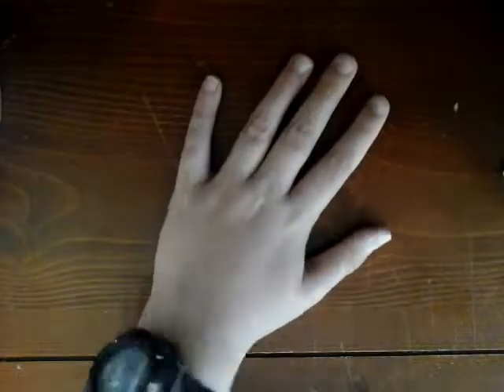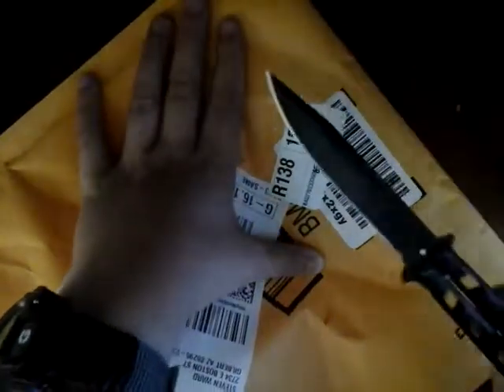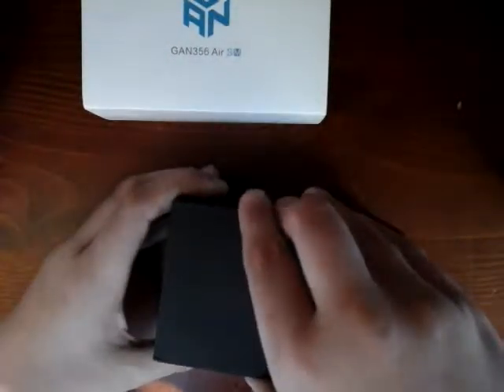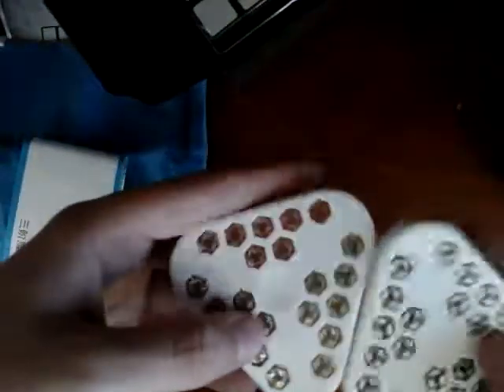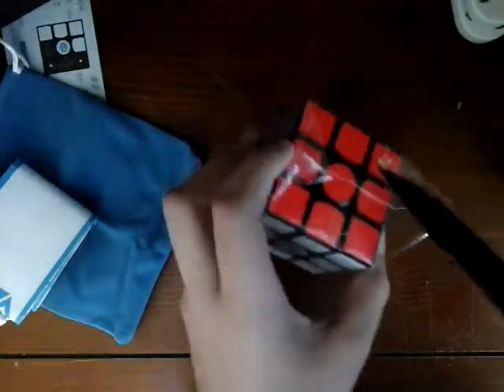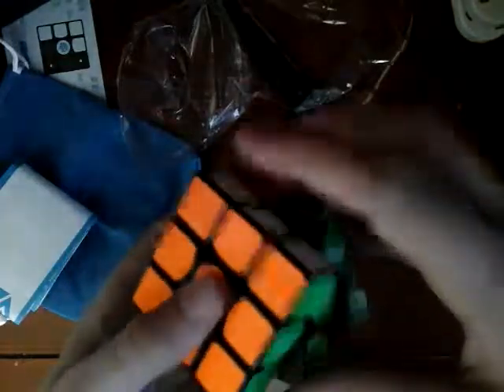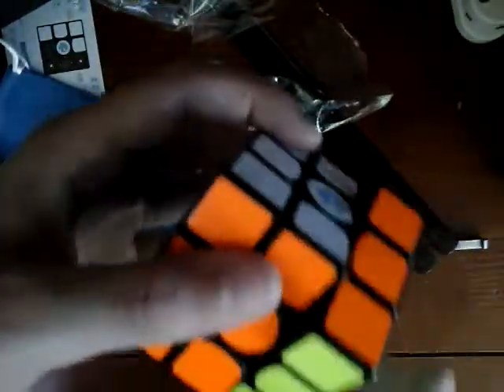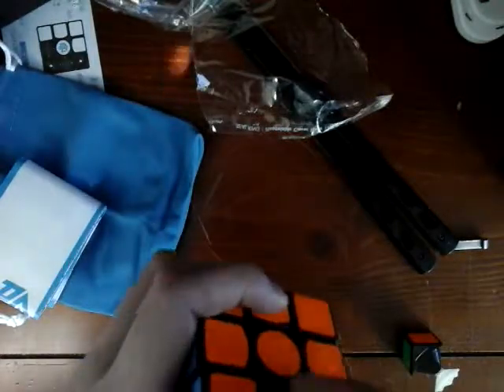Gan 356 air SM unboxing and first impressions